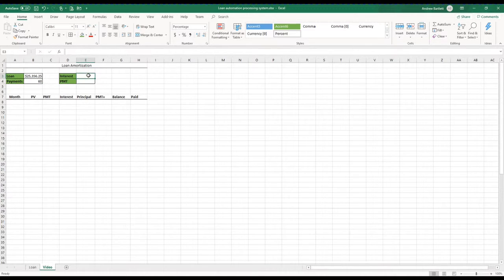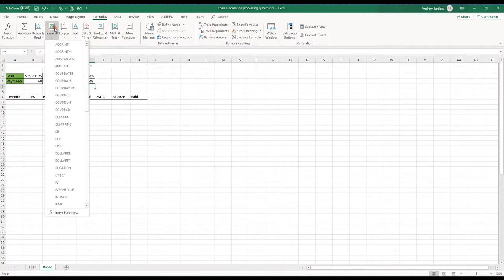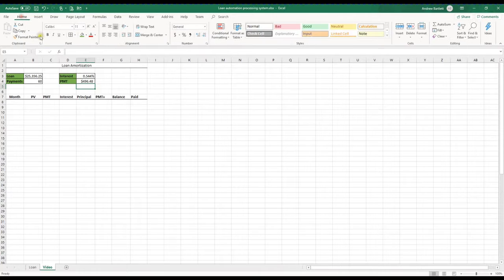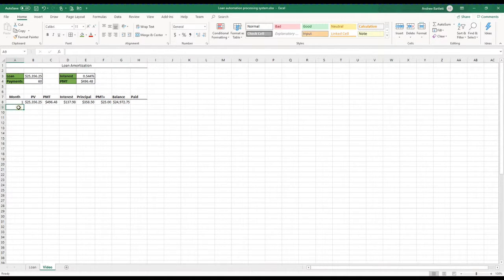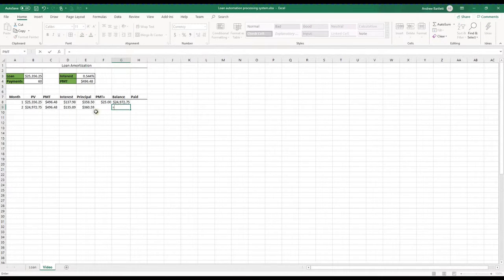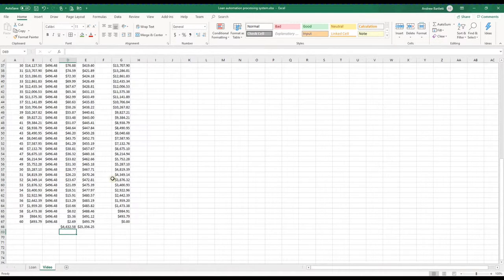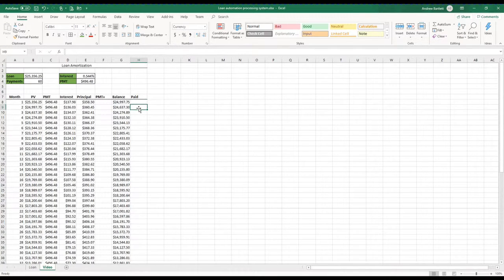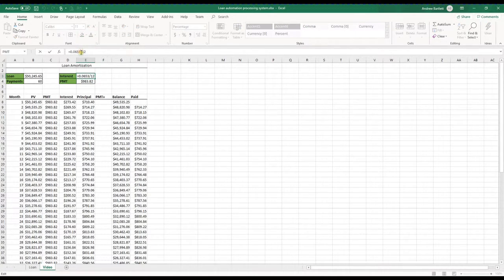Loan Amortization for debt management